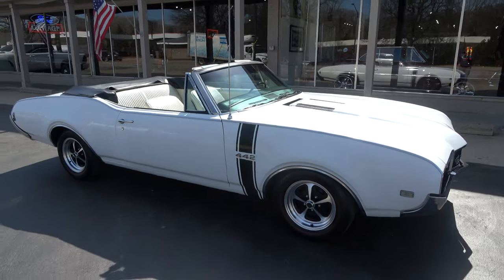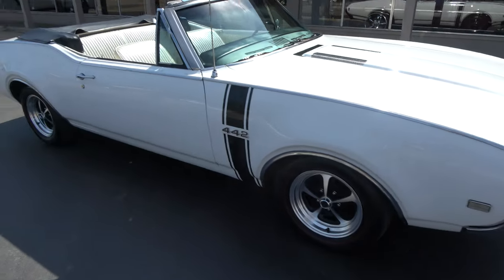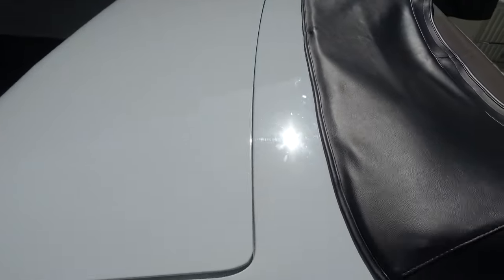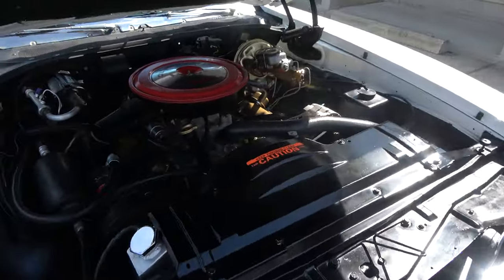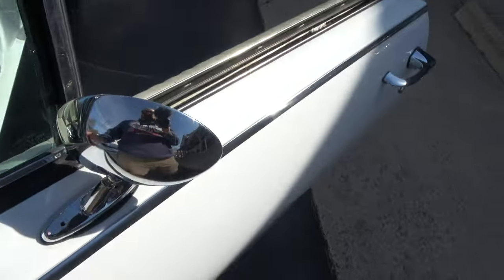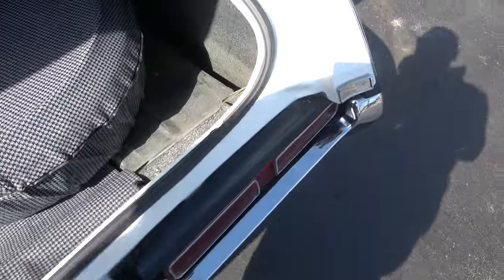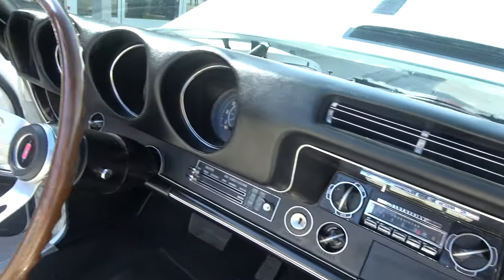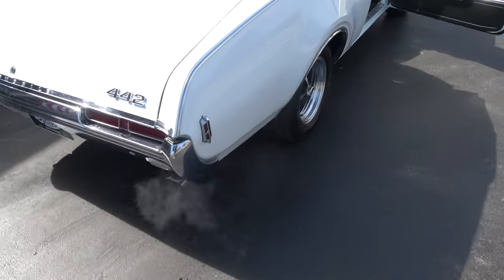1968 Oldsmobile 442 Convertible $55,900.00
1 of 5142 factory (344) 442 convertibles produced, clean original (Z) California car, beautiful factory (C) Provincial white car, factory (947) Parchment interior, factory (2) black power convertible top with glass rear window, matching numbers 400 ci/325 hp engine, 600 cfm Edelbrock 4 bbl, Edelbrock Performer aluminum intake, HEI distributor, factory air cleaner & valve covers, power steering, power front disc brakes, factory air conditioning, 400 turbohydramatic transmission, factory bucket seats with console, factory shifter, tilt column with Sport steering wheel, factory Rallye dash with tach & gauges, am radio, Magnaflow dual exhaust with chrome Trumpet chrome exhaust tips, factory cut-out rear bumper, factory 12 bolt 3.08 posi rear end with F41 suspension, 235/60R!5 redline radial tires, 15” American Racing billet Magnum 500 wheels, T3 headlights, Soft Ray glass, original owner’s manual, Ready to Cruise!